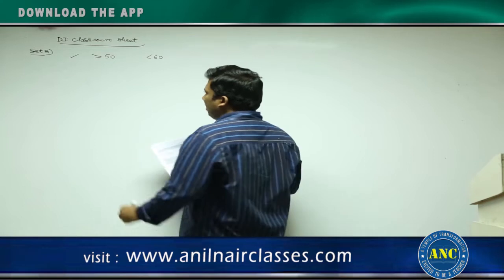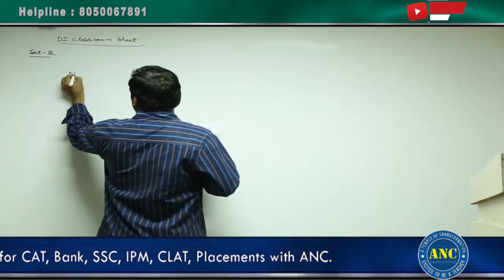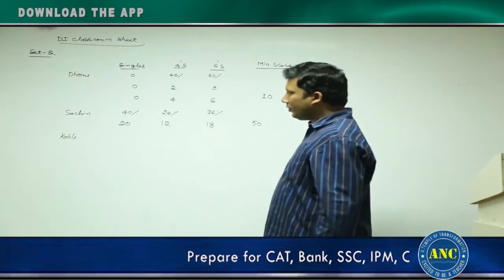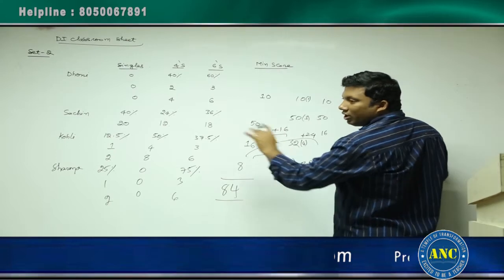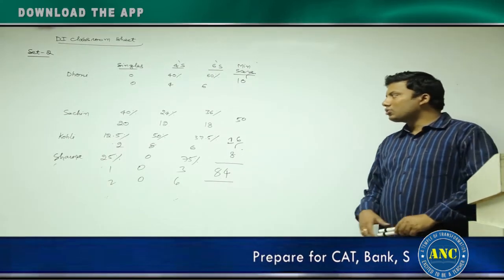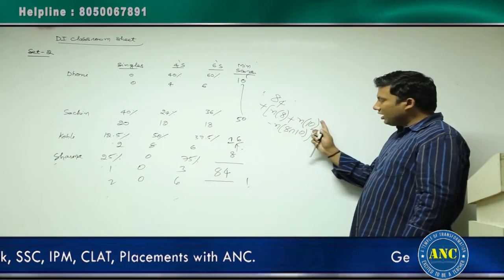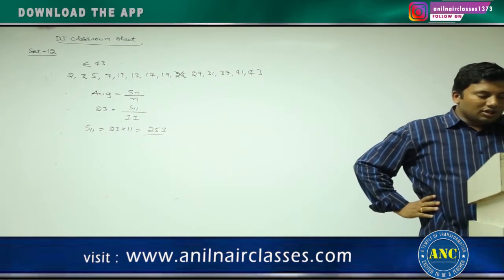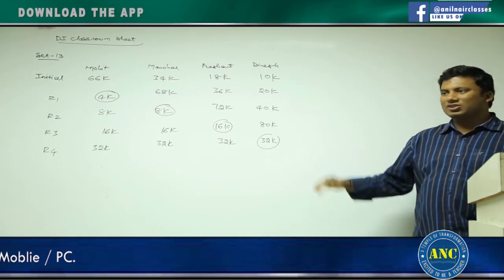Data interpretation Advanced Session-1| Shortcuts| Anil Nair classes.